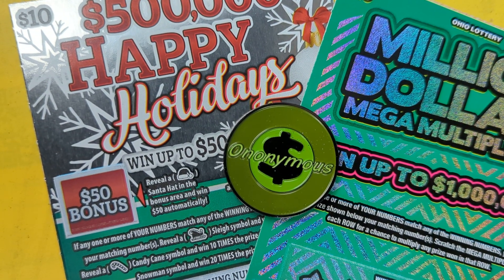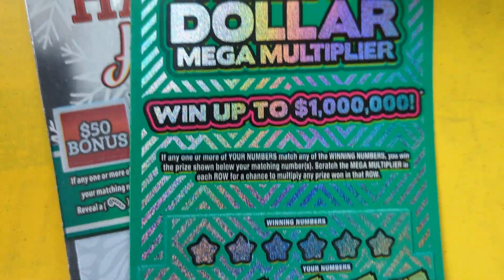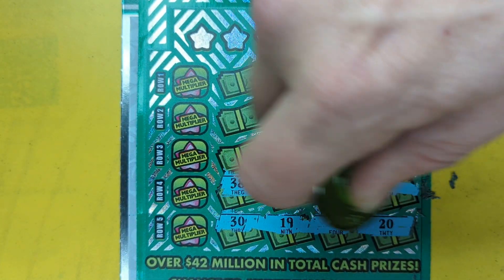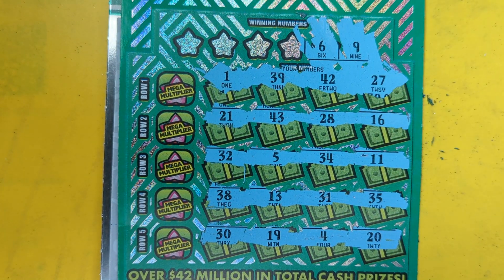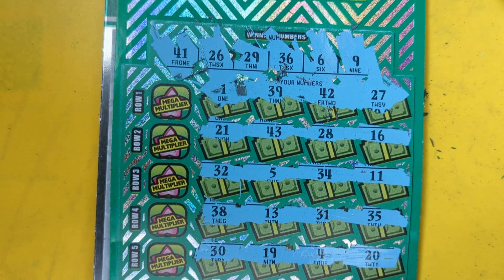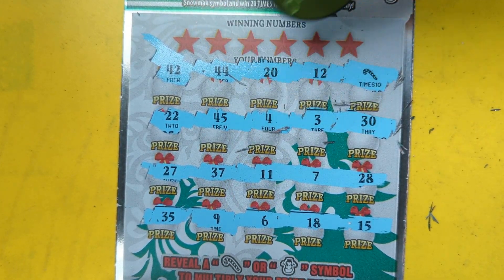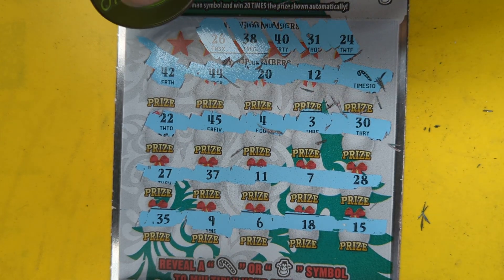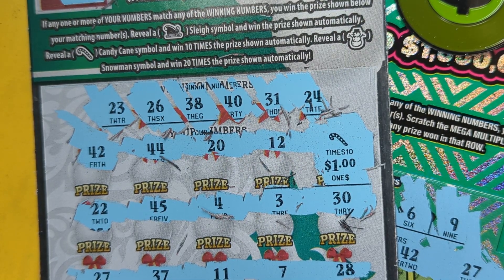Happy Holidays Winning Candy Cane!! Mega Multiplier!!